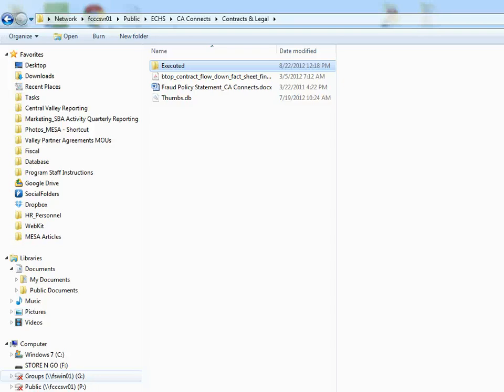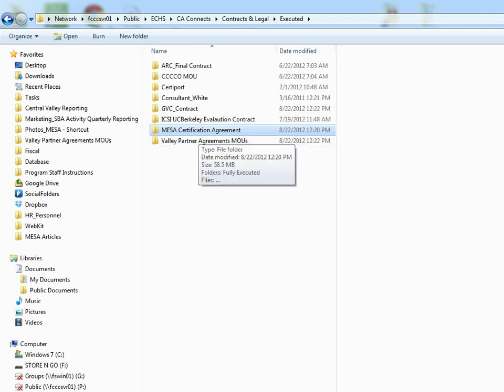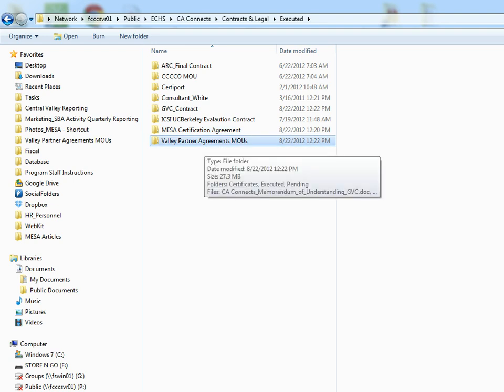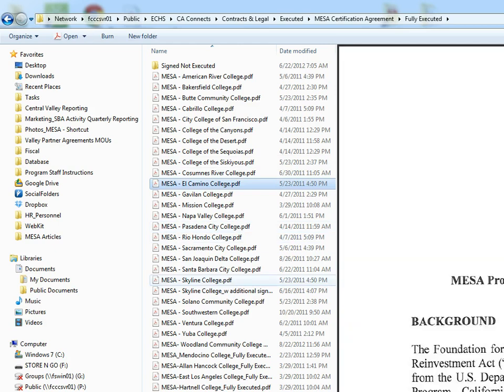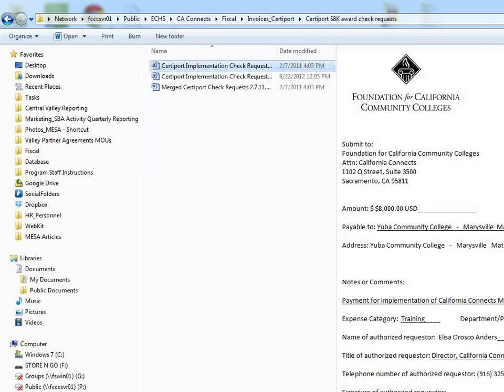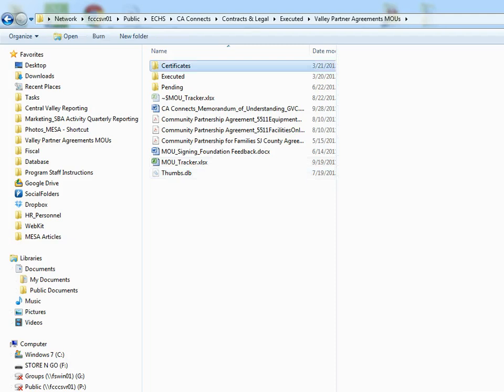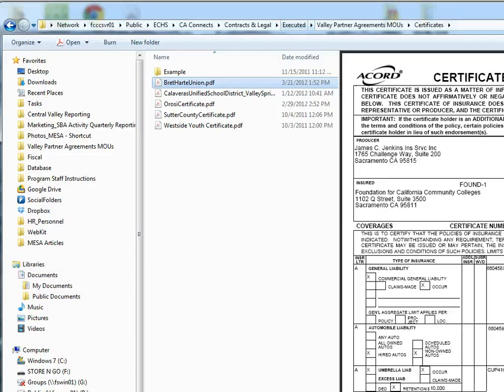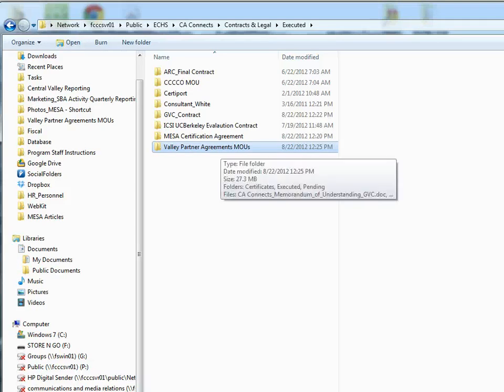MOU Process- Agreements